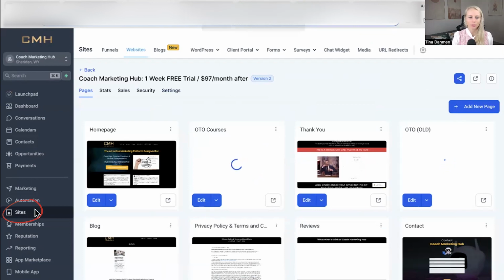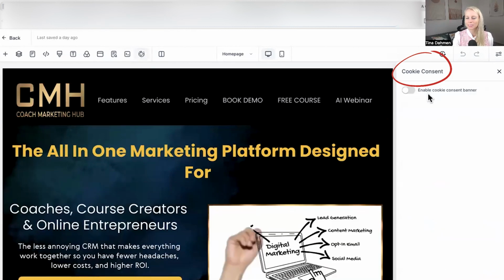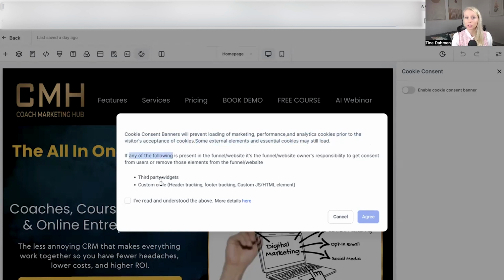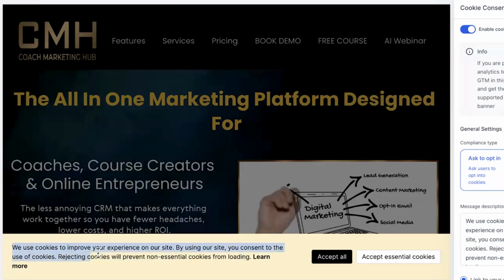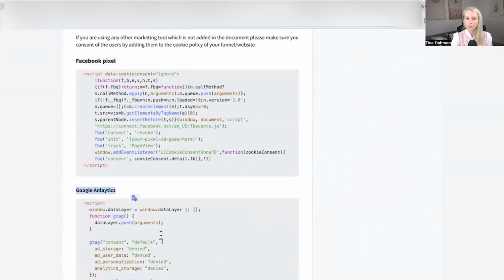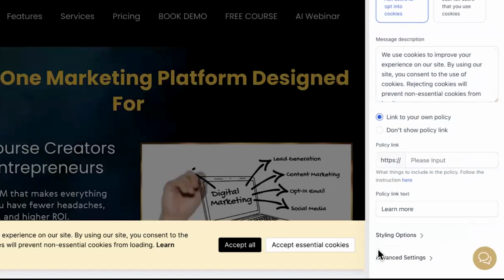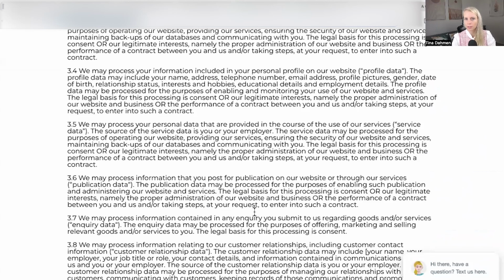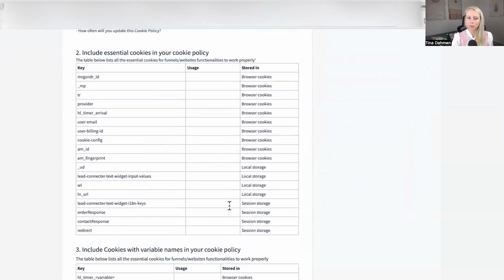Insert A Cookie Consent Banner in Funnels and Website and STAY COMPLIANT 👮